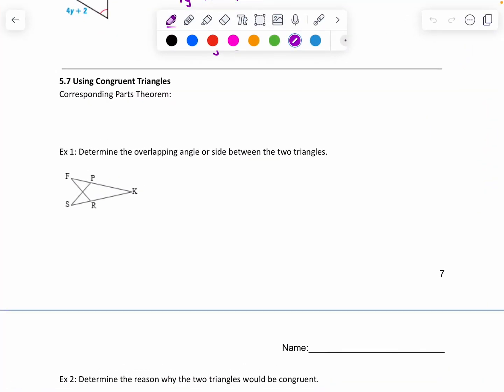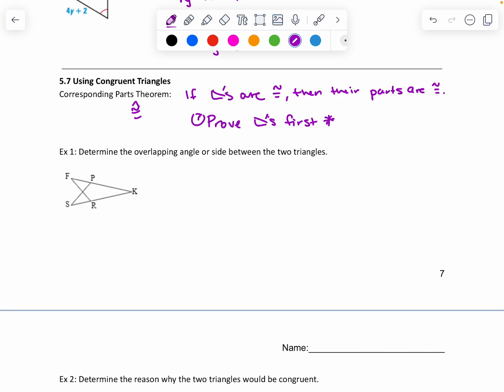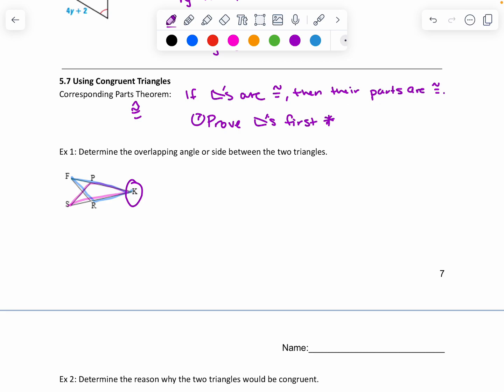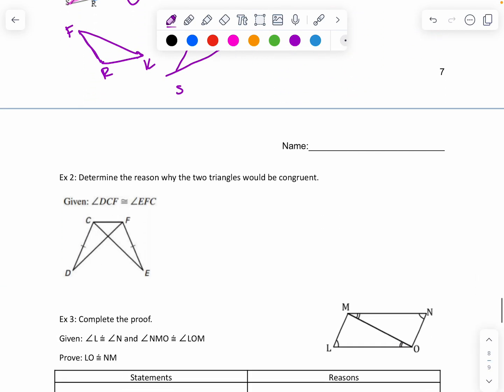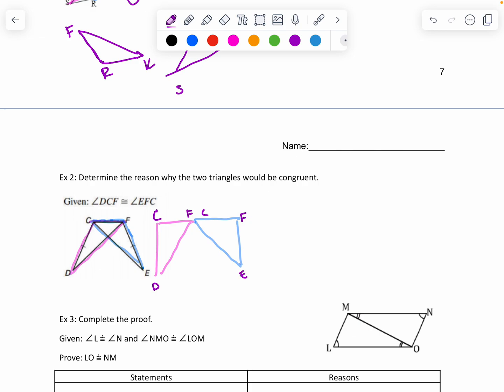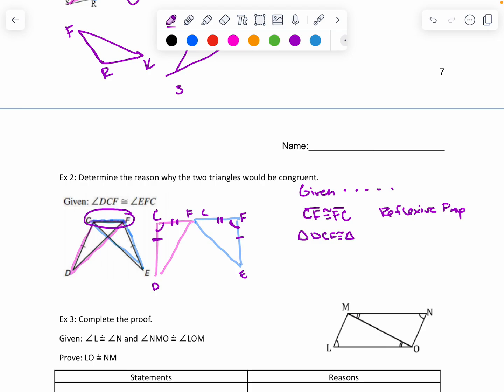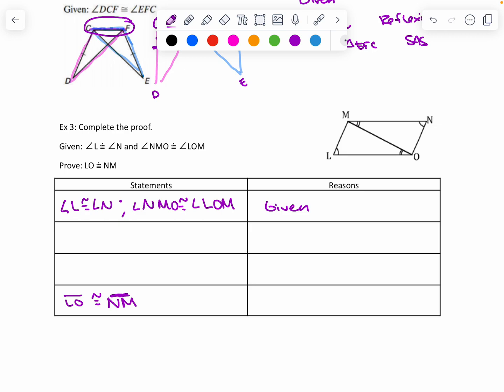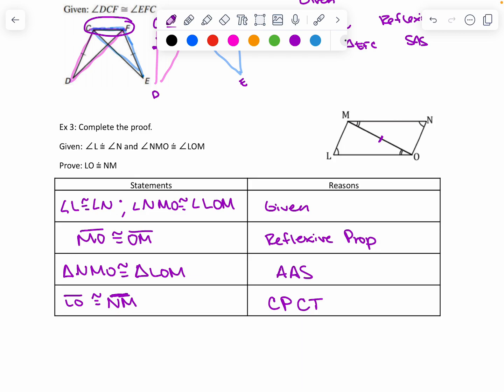Corresponding Parts Congruence Theorem